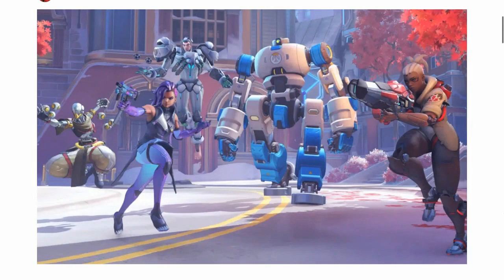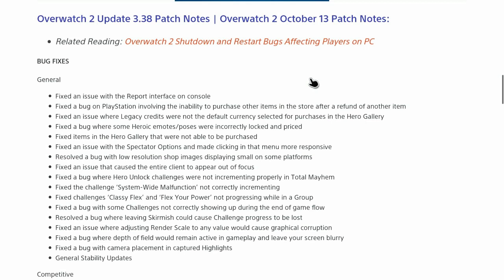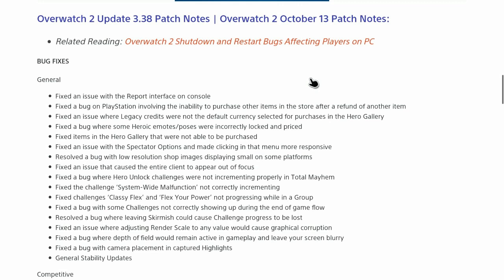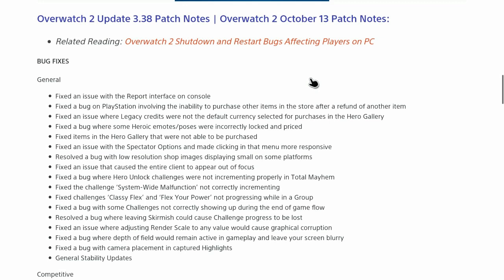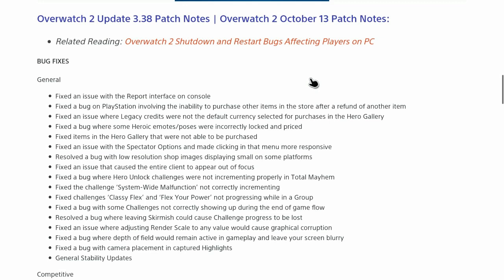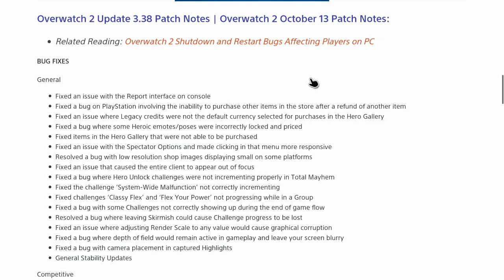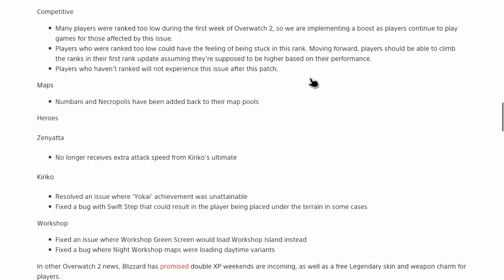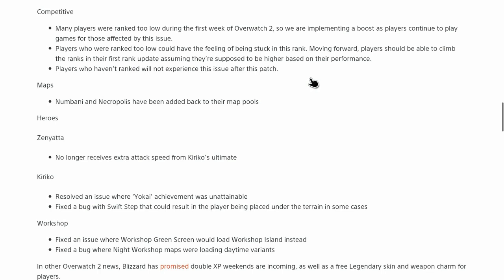*NEW* Overwatch 2 Update 3.38